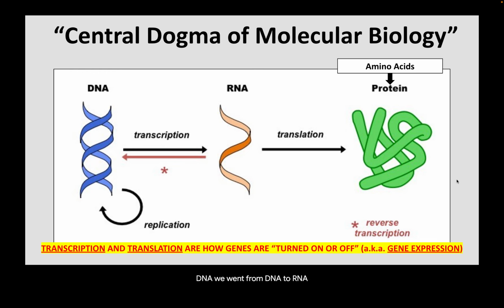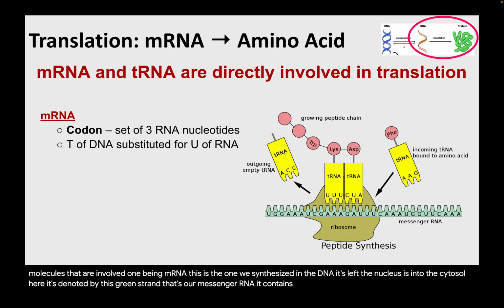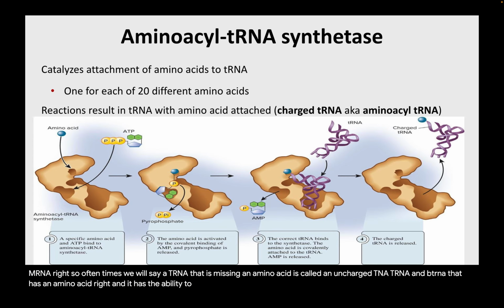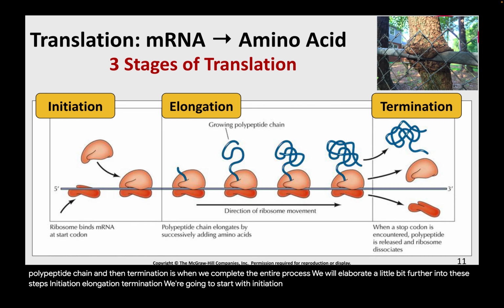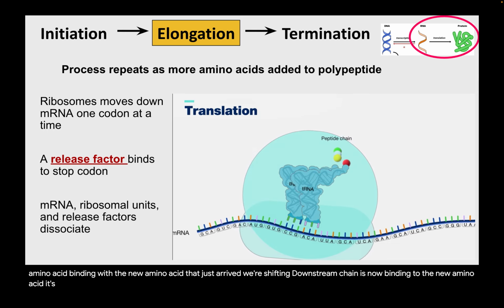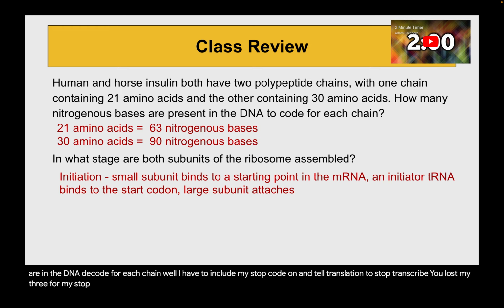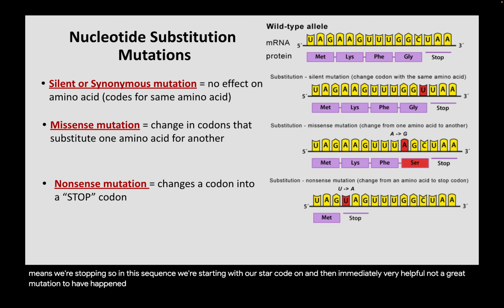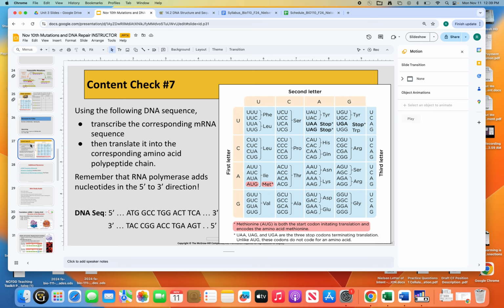Nov 11th - Translation and Mutations